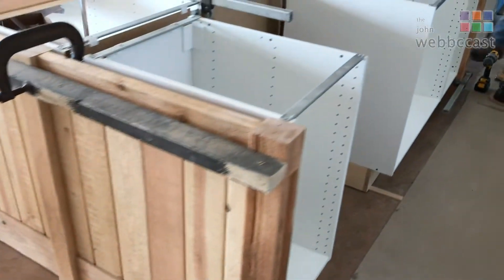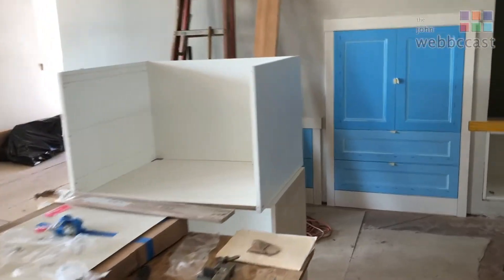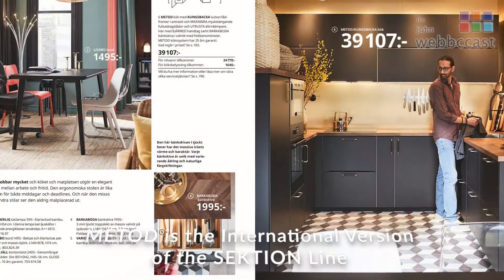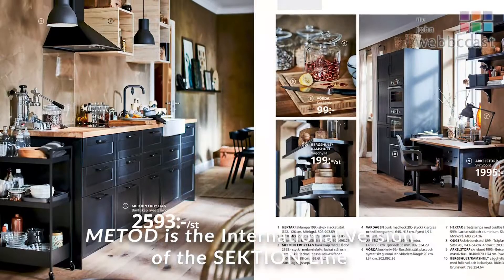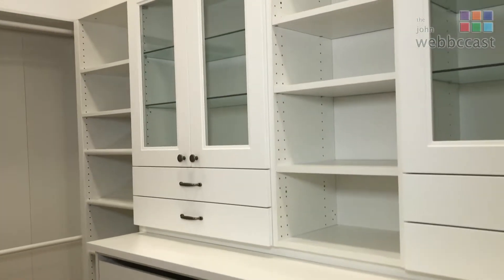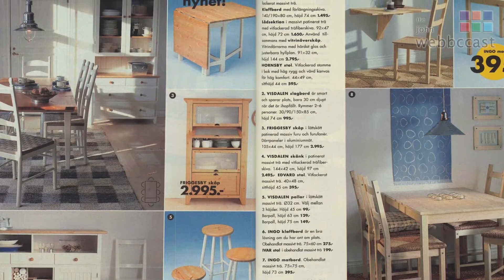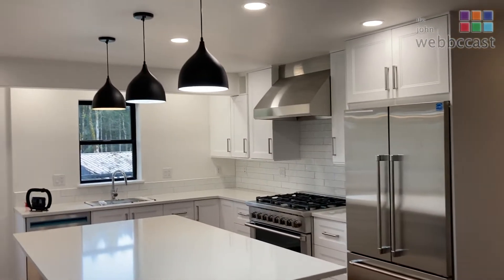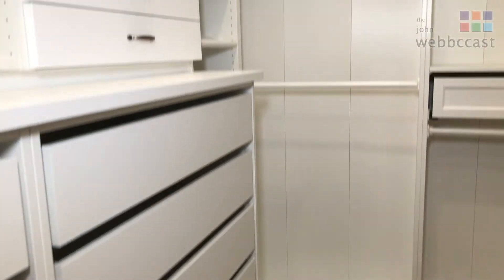Why IKEA? Learning to Customize IKEA Kitchens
This Is IKEA

 We sit down with John Webb of John Webb Construction & Design to learn about how he and his team started to completely customize IKEA Kitchens as they became more familiar with their products.
 We started doing all custom work so I started doing my own custom overlays. Custom doors, custom panels, the same as IKEA, that go over the cabinets. They were just specialty, a few here and there. But, we’re custom builders, so we make anything anyway. Anything!.
 If we can’t buy it we make it. And the nice thing about IKEA is that the boxes are all a certain size. And, we modify them to make them anything you want when we’re doing custom panels and sizes. It’s always a good base that you can go and buy tomorrow, right off the rack, and get going. If you wanted to order cabinet doors and they didn’t have something you wanted, that’s something you can do.
 As things progressed over the years, IKEA went to SEKTION, a new cabinet line, and they discontinued the AKURUM. The parts doubled. So lets say AKURUM had 2000 parts, SEKTION has 5000 parts. So, that means 5000 options. With drawers-in-drawers and slide-outs and sizes and how they’re stacked together. They simplified how they’re installed, the boxes are still nice, they have really nice German hardware, soft closes, and a good base price. All of which you could get tomorrow. And, you could buy all their drawers. Some of their doors I feel are a better quality than other.
 The old solid wood butcherblock countertops were really good. Some of their things have gotten a little thinner and some of their countertops are not as well made. And, I’ve tried all of them. I have some in the house that are the laminate. And, we use those – they’re a nice thick cabinet counter. You just learn to seal things. You have to prepare. You have to think farther ahead of what could happen. And, you seal edges if your cutting with particleboard because water will damage it. But, the old solid wood butcherblock countertop was really quite nice and it was really well priced.
 Everything they have it really just gets better. It’s thought out. Sometimes it’s simplified a little bit. You know, I like some of the doors better than the newer doors. I mean, I think that it’s a little bit of the appearance. And, after so much time I can tell how it’s all lasted, how it’s going to be more timeless and still looks great after all these years. I always get a little nervous when I try some of the new stuff. Is it going to hold up? I’ll try new products all the time in our own properties. Just to see how they wear and tear. I’ve had really good luck.